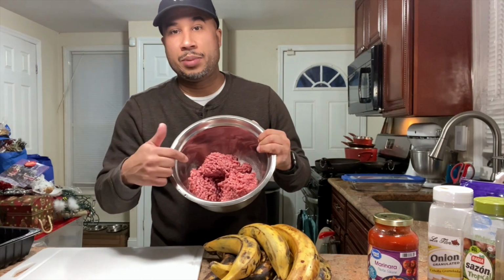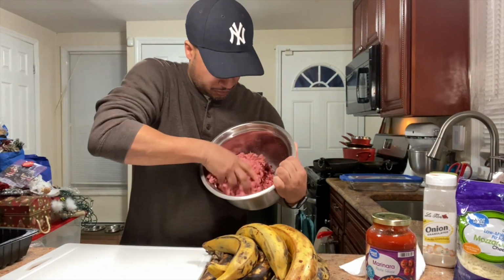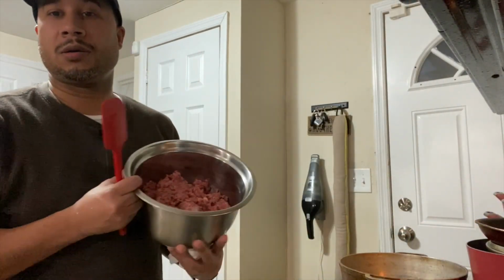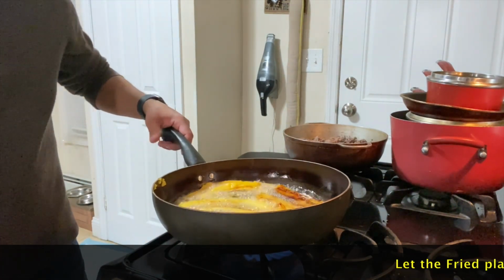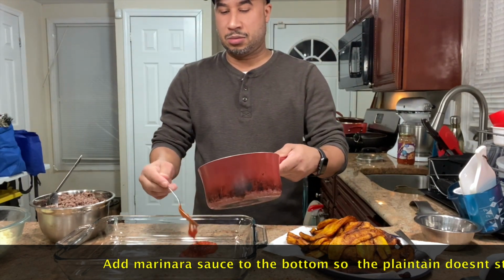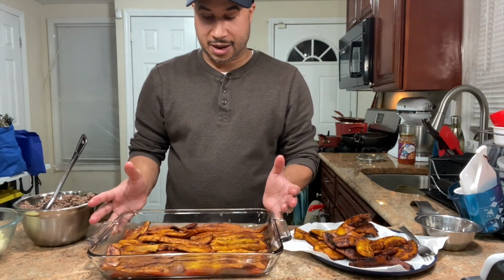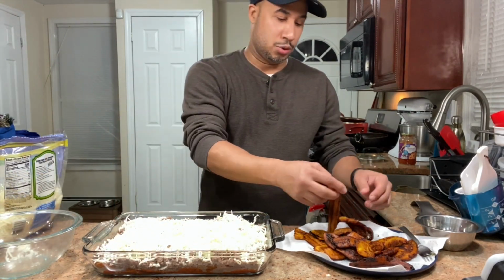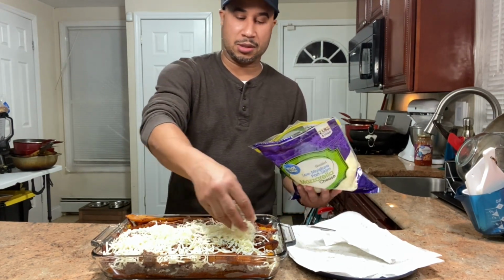Plaintain Lasanga with Jus Melo #24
Hey guys join me as I cook up something sweet and something tasty . A plantain lasagna also known in latin as a pastelona a latin dish made with sweet plantains , mozzarella cheese and ground beef. very easy to make and great to share with the entire family. Hope you like and enjoy remember to stay blessed and always remain Melo.

Ingredients
1) ground beef
2) mozzarella cheese
3) sweet plantains ( yellow ones)
4) sazon tropical
5) onion powder

Song: Kindness/ Pleasant/ How far we've come / Energetic Indie